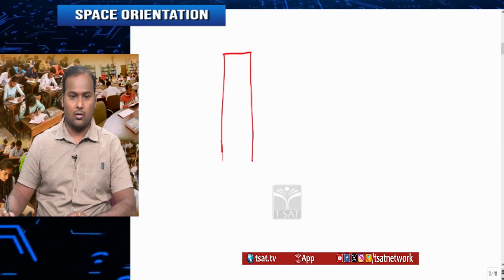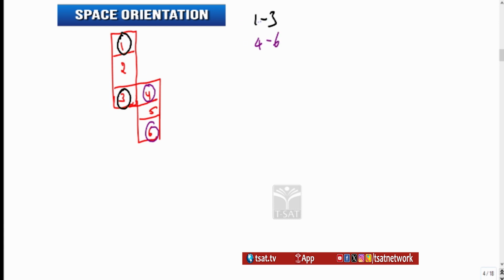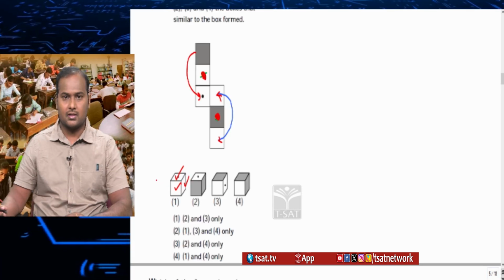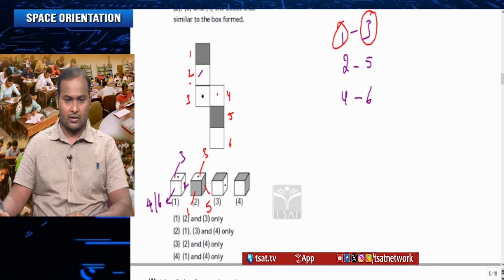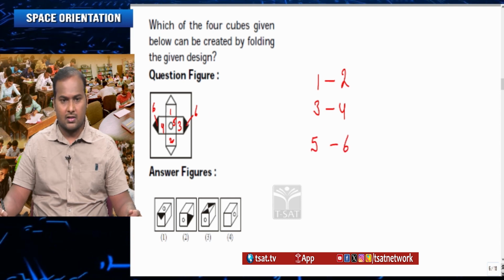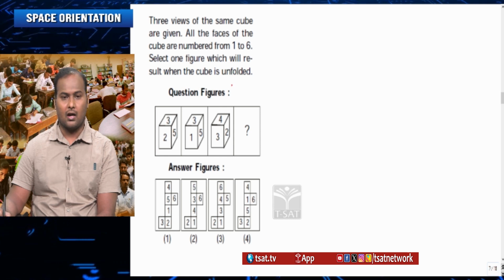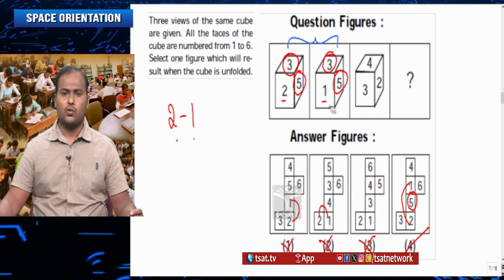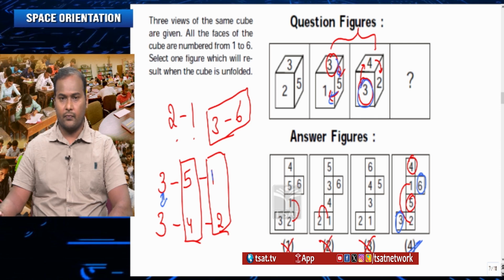SSC CGL || General Intelligence - Space Orientation (Part-1) || T-SAT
T-SAT Network Digital Classes are Now Available on Following Platforms:

👉Install T-SAT App:
1. For Android Users: Play Store
2. For Apple Users: AppStore